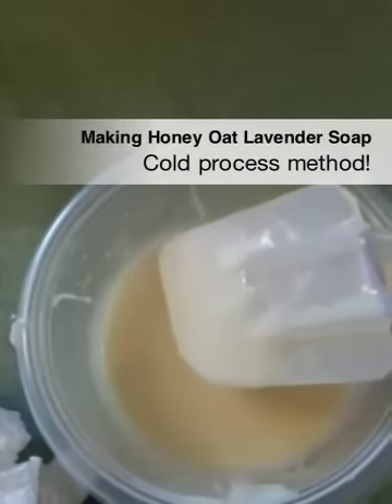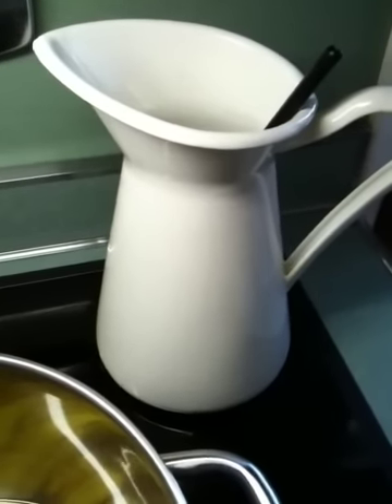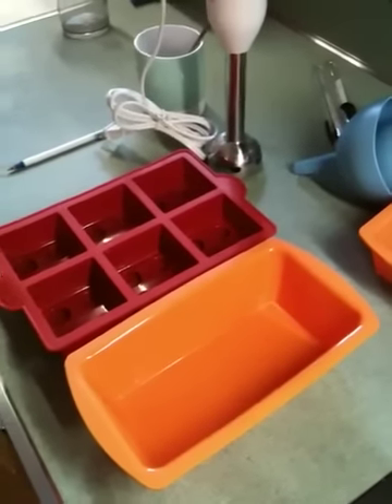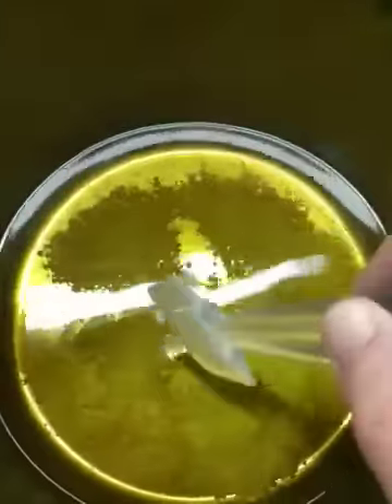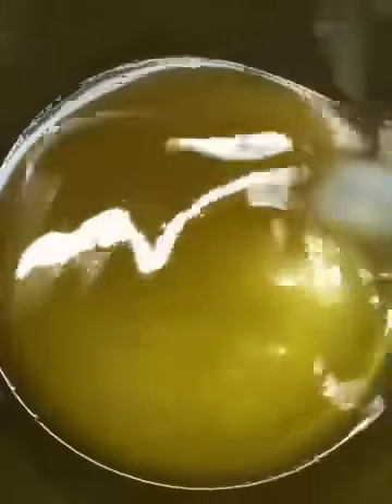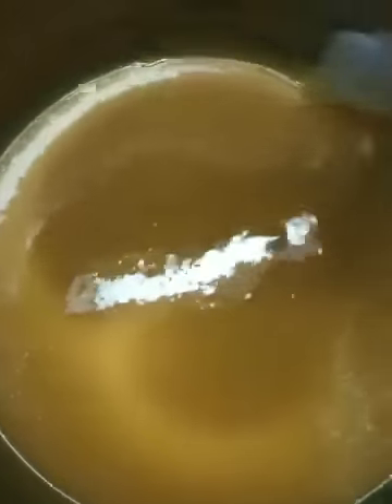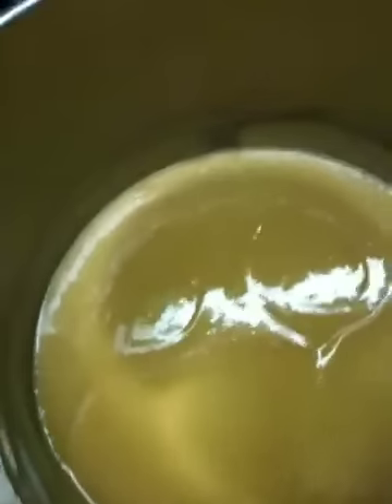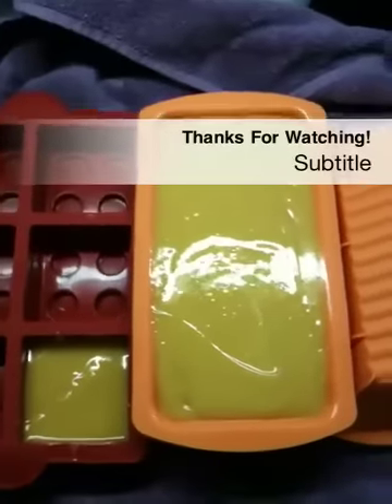Making Cold Process Soap (Honey Oatmeal Lavender)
I made a batch of soap today!  I know some were interested in what soap from scratch looks like.  I used the cold process method, enjoy!